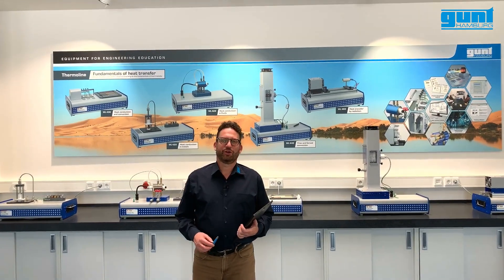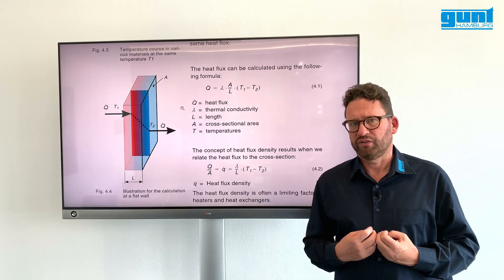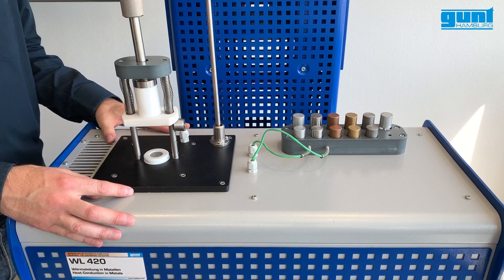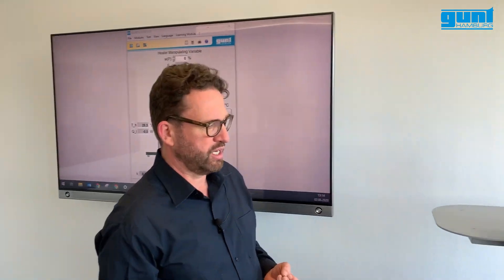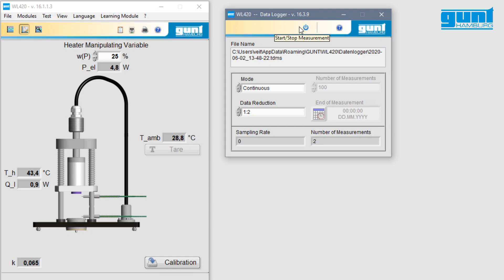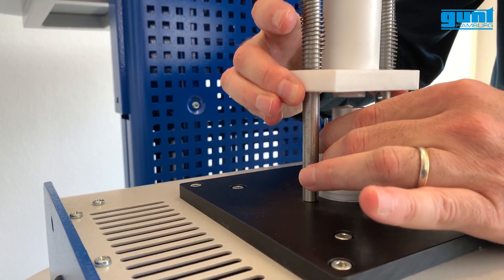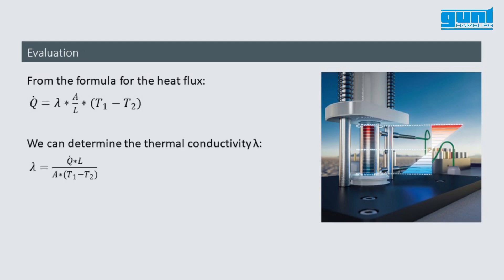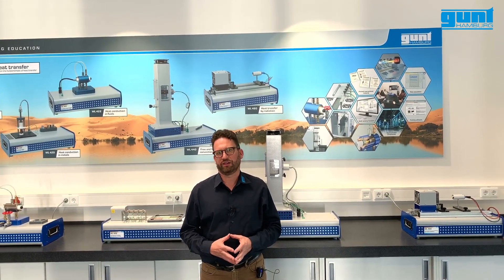Heat conduction in metals with WL 420 from GUNT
In this video we will show you our Thermoline series equipment for teaching fundamentals of heat transfer. The Thermoline series is the result of over forty years of experience here at GUNT producing technical equipment for engineering training. The aim this series is to provide a comprehensive platform for technical training and learning in regards to fundamentals of thermodynamics and in particular heat transfer. The Thermoline series combines state of the art electrical and mechanical design together with our GUNT data acquisition software and a comprehensive e-learning package.